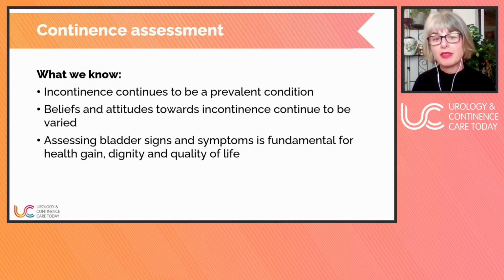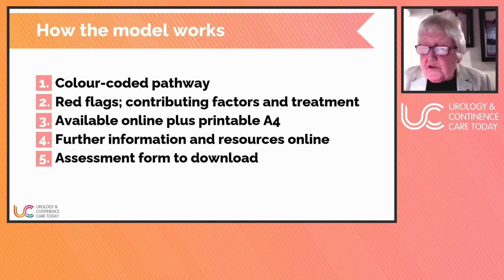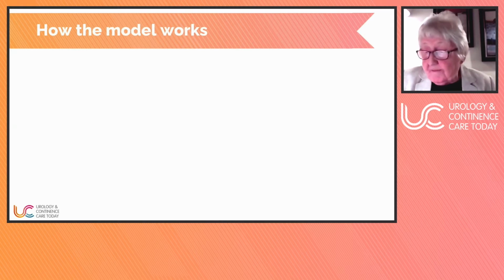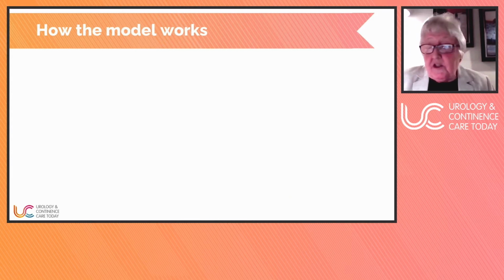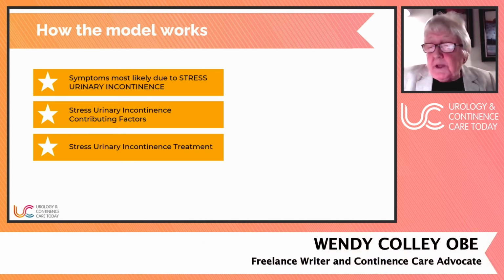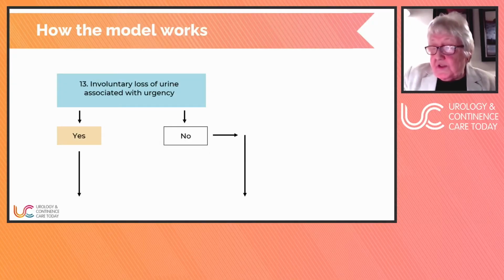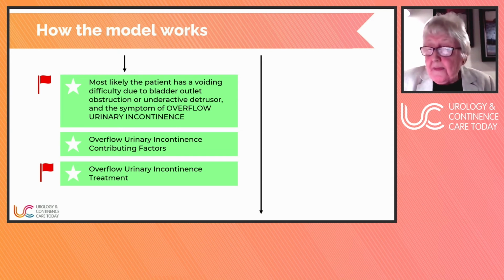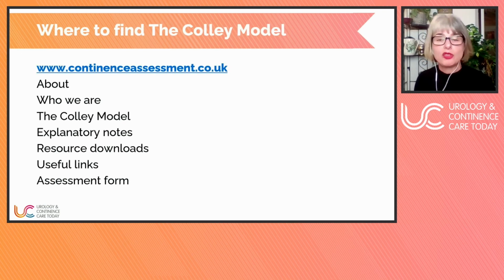UCCT FB Live 24 2 2022 AHPMA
Watch as Sharon Eustice (Nurse Consultant, Bladder and Bowel Specialist Service, Cornwall Partnership NHS Foundation Trust) and Wendy Colley OBE (Freelance Writer and Continence Care Advocate) discussing ‘A clinical tool for continence assessment: the Colley Model’.
The session is chaired by Alec O'Dare (MD, Wound Care People).

This was originally broadcast on Facebook. We can no longer accept or answer any questions.